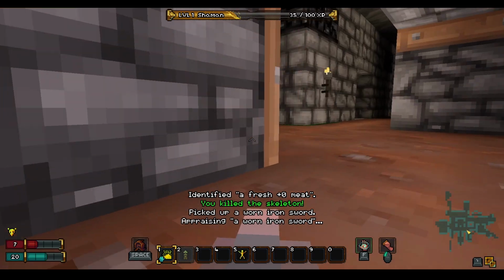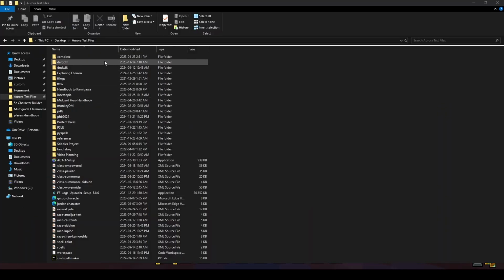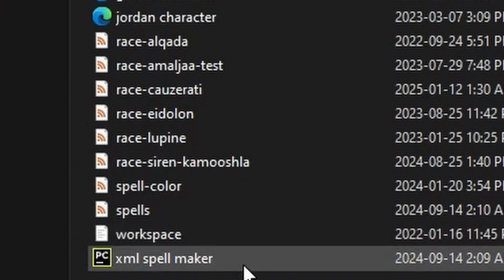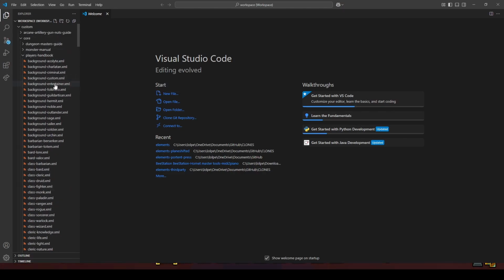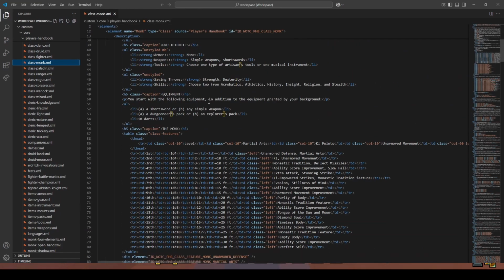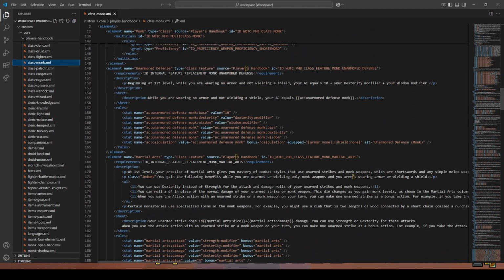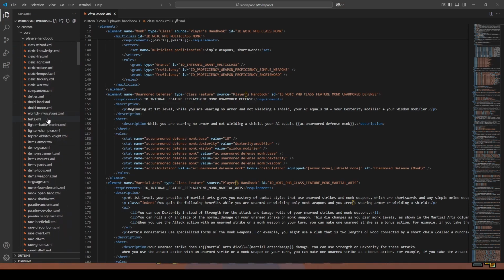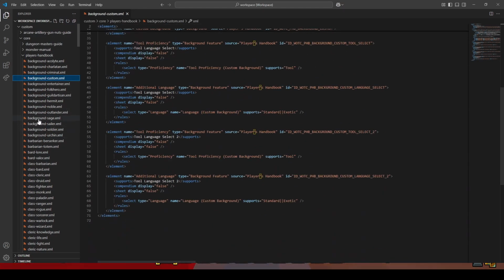Aurora Builder Content Creation | Episode 0 - Getting Set Up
In episode 0, we will look into what we need to get started with content creation for Aurora Builder.

**Note, select the custom folder found in Aurora Builder files.